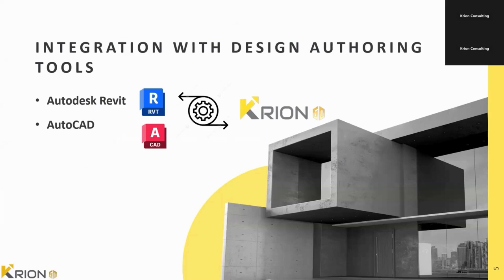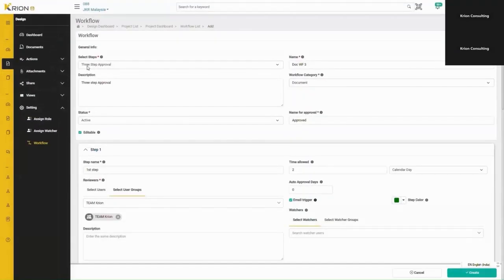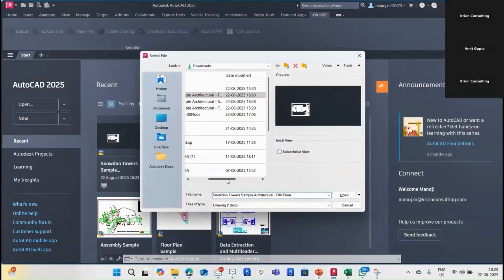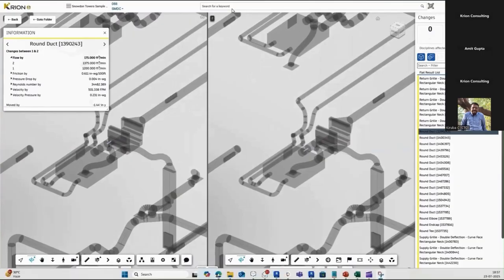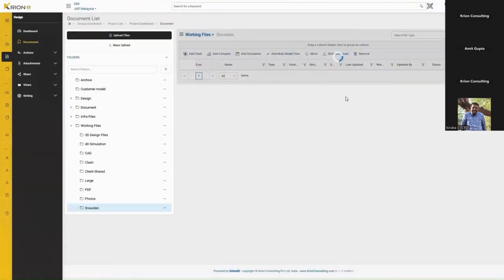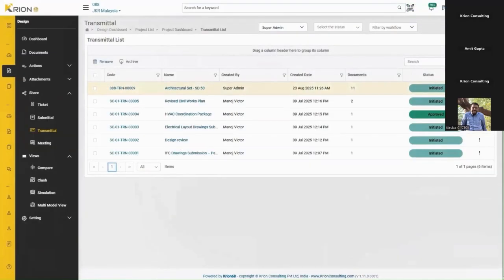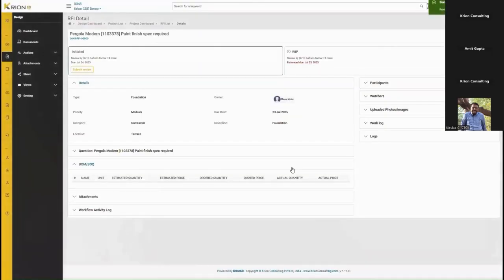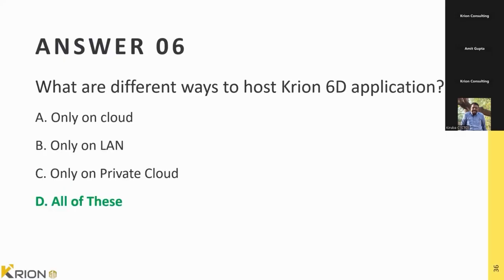Mastering Document & Workflow Management with Krion6D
Struggling to manage documents and workflows?
Discover how Krion6D helps you organize, automate, and boost productivity—all in one smart platform!

In this session, you’ll learn how to:
✅ Simplify document management
✅ Automate daily tasks
✅ Collaborate and work smarter

💡 Take control of your work with Krion6D and make every process seamless!